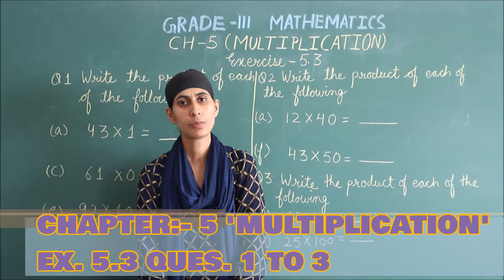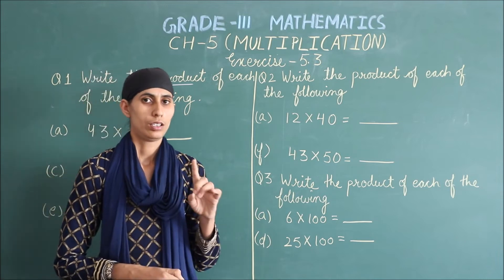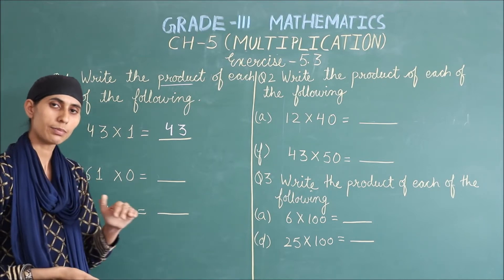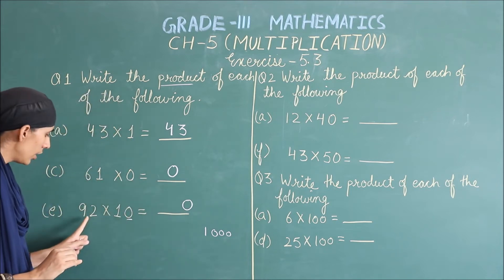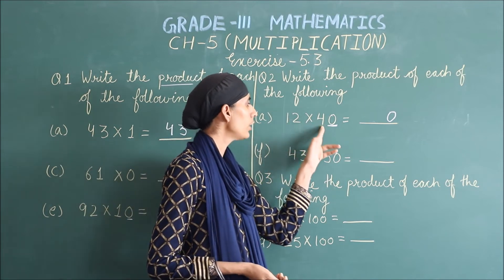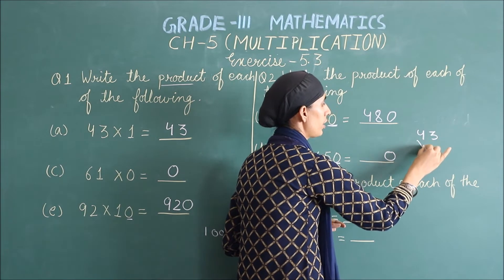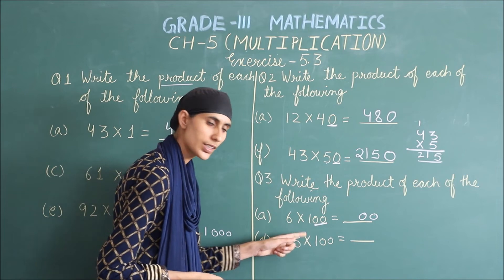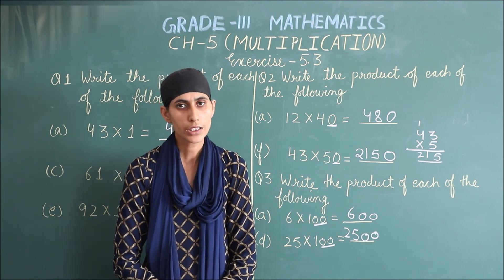RIS // CLASS:- 3RD // SUBJECT:- MATHS // CH 5 EX 5 3 Q 1 TO 3